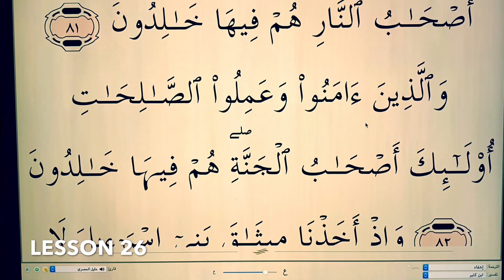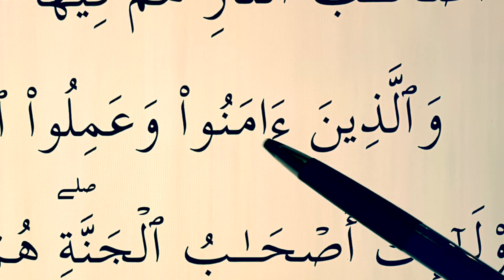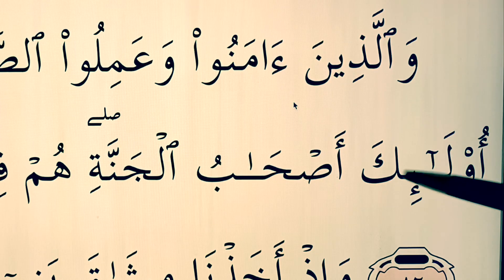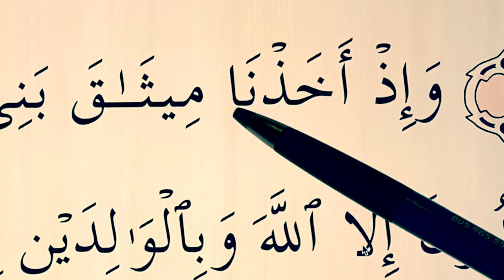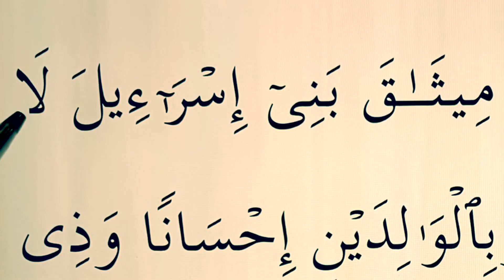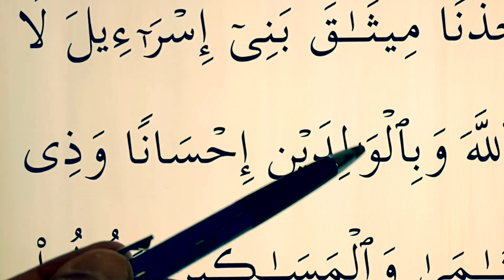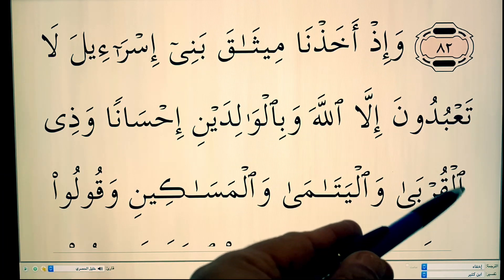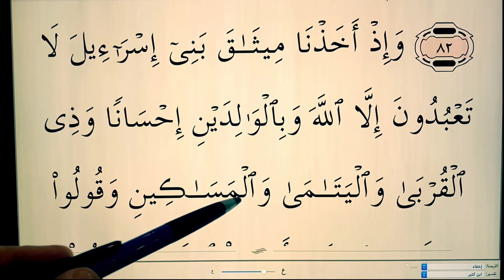Quran for Beginners Lesson 26 ( Surat al Baqarah verses 82-83)